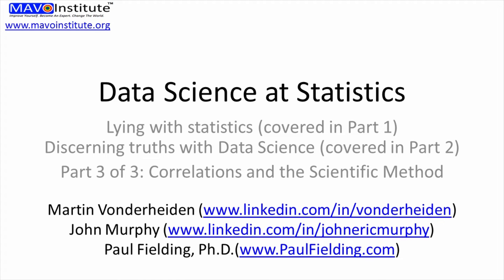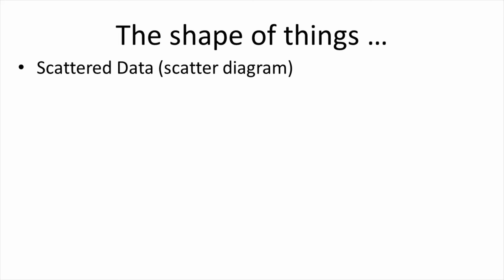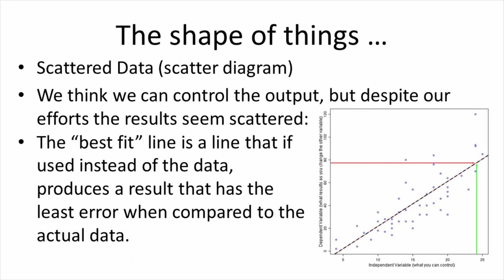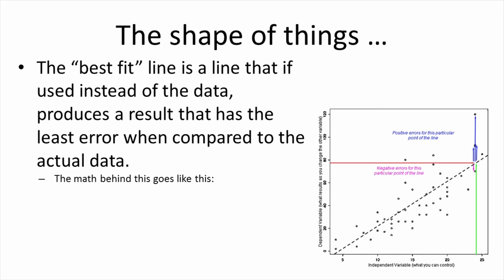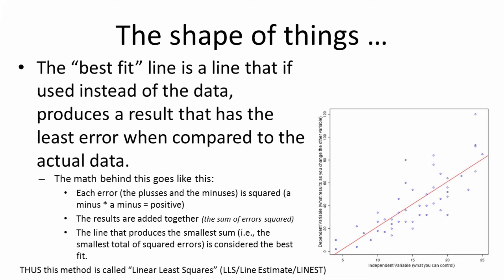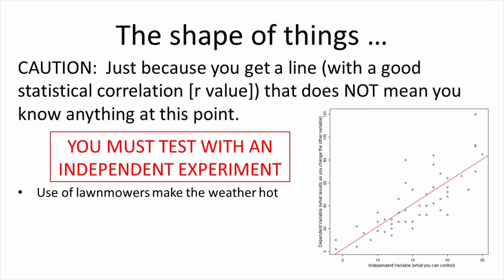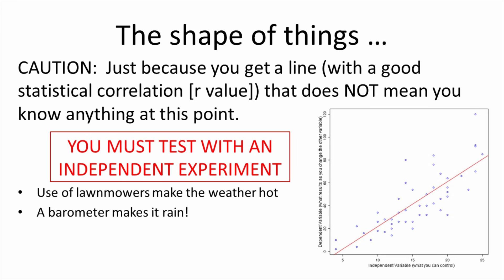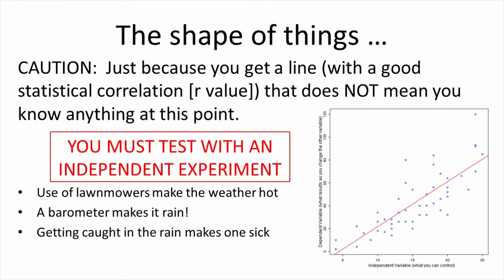Introduction to Data Science - Statistics Part 3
Data science is an interdisciplinary field about processes and systems to extract knowledge or insights from data. Knowledge areas Data science include statistics, computer science, design and social sciences.  In this lecture Paul Fielding, Ph.D, provides in introduction to  statistics fundamentals (part 3).

DataScienceInsight.com was launched by Paul Fielding, John Murphy and Martin Vonderheiden with to goal to teach Data Science. to Non-Data Scientists.  Learn to clean up messy data, uncover insights, make predictions using data science tools, and clearly communicate critical findings. Understand the concepts and tools you'll need throughout the entire data science pipeline, from asking the right kinds of questions to making inferences and publishing results.